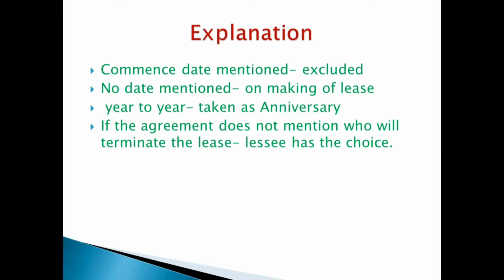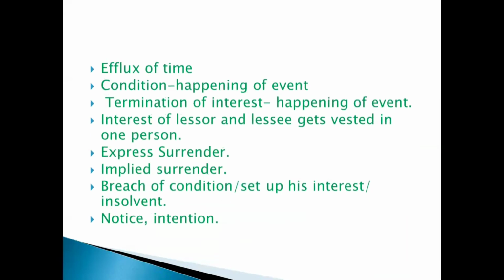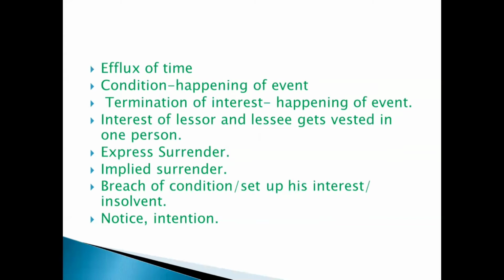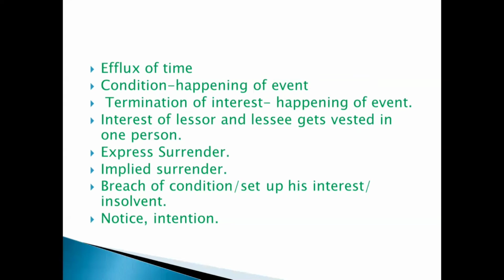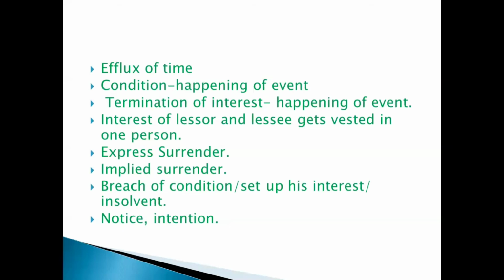Sections 110 & 111 of Transfer of Property Act 1882.